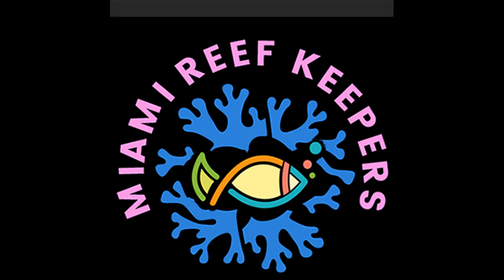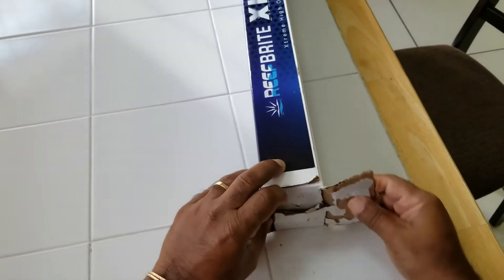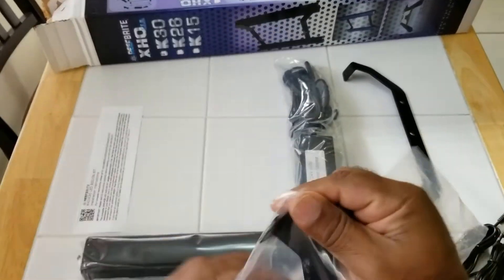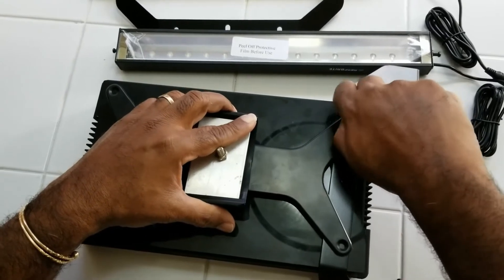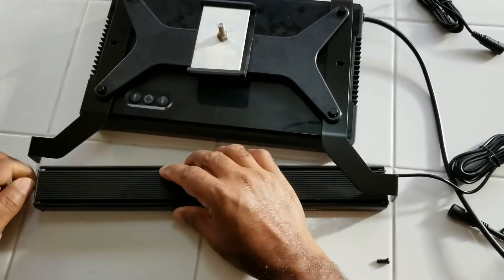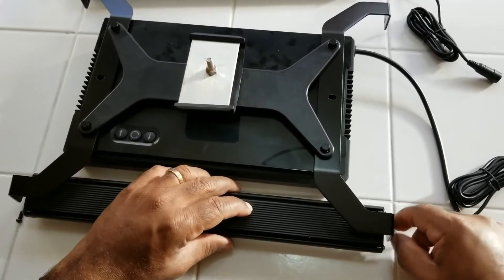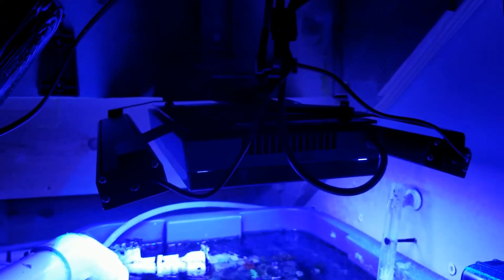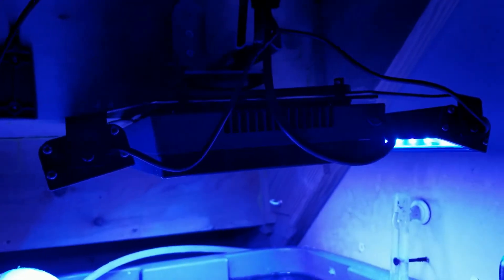ReefBrite XH0 K30, K26 and K15 Add On Kit With Radion XR30 Review and Install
ReefBrite XHO K30 add on kit unboxing setup and install. Reviewed with EcoTech Marine. Gen 4 XR30 pro.Package comes complete with two reefbrite XHO blue lights and mounting brackets. Will also work on Radion GEN 5